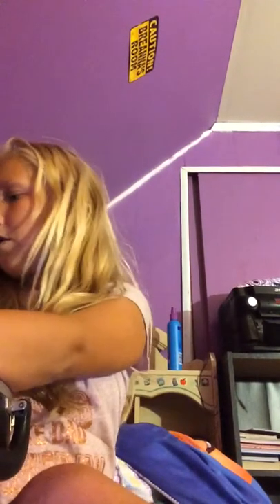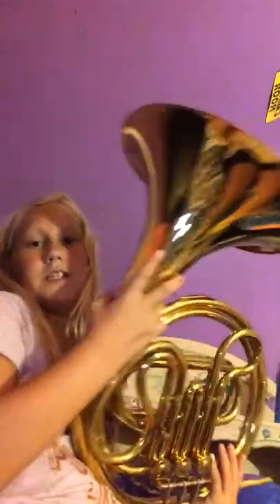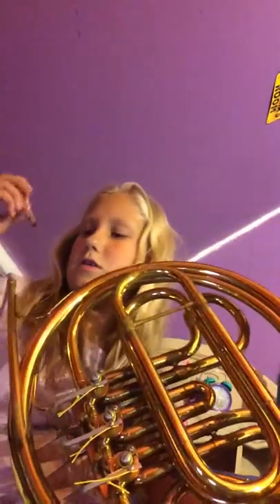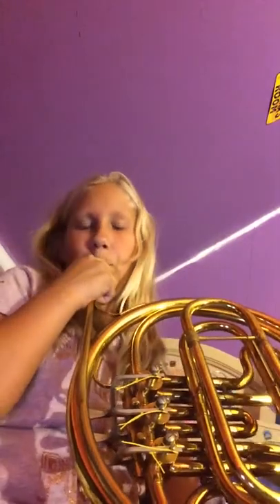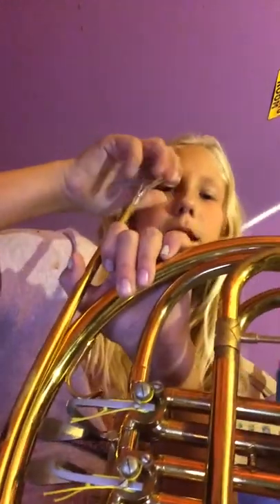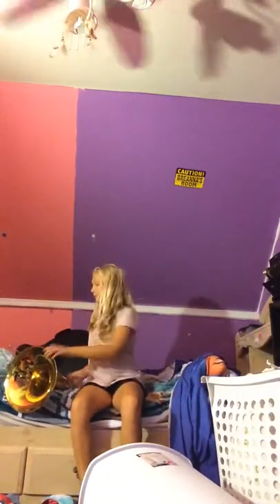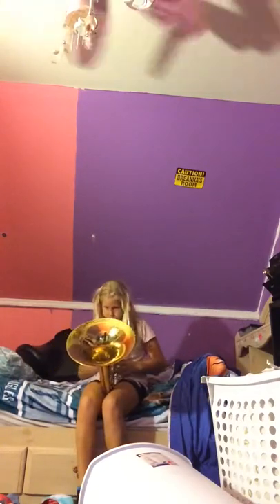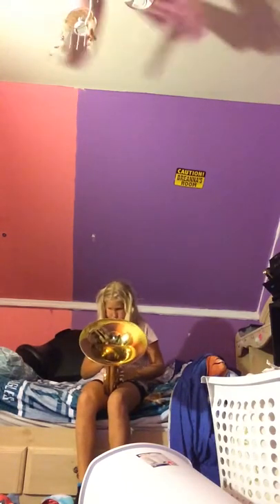My French Horn